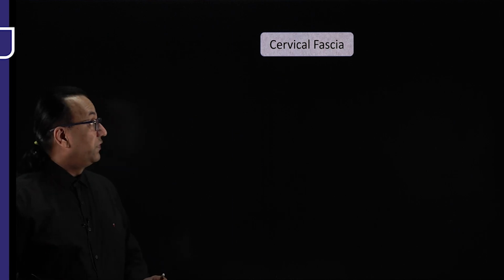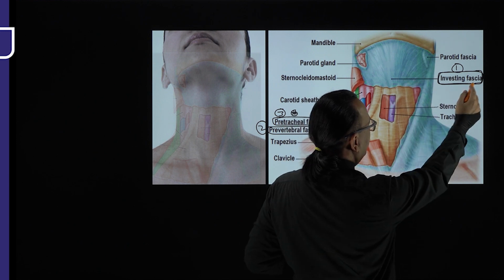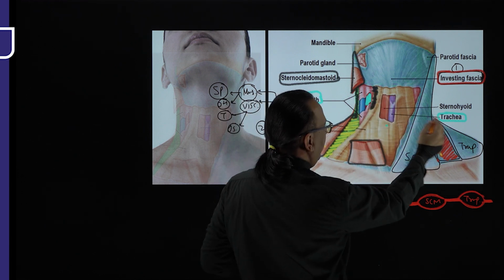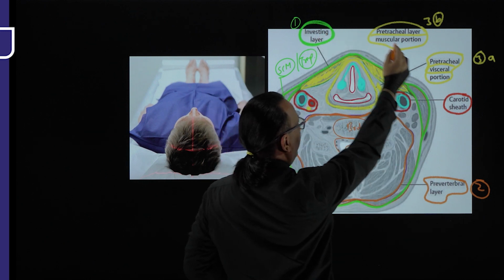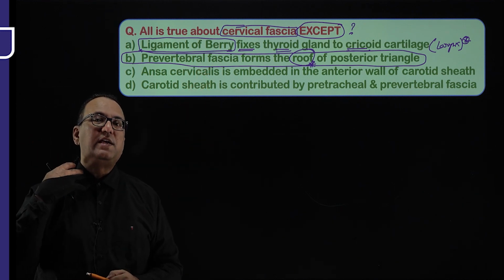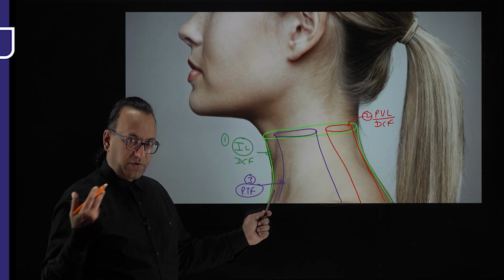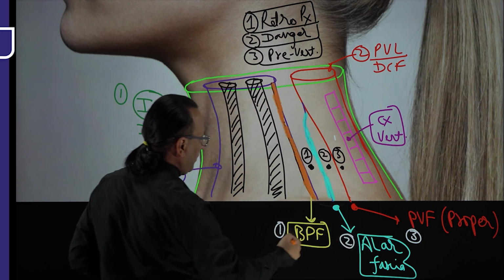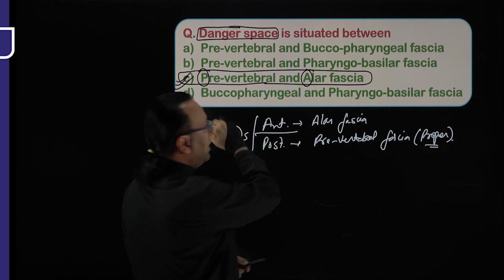Neck Fascia and Spaces by Dr. Rajesh Kaushal | 5.23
Dr Rajesh K Kaushal - Human Anatomy Made Simple !

For NEET-PG, INI-CET, FMGE Entrance Exam Preparation !